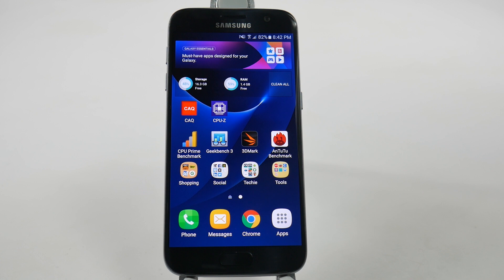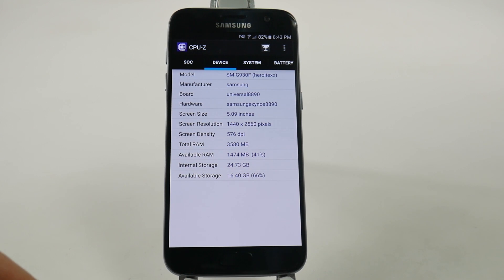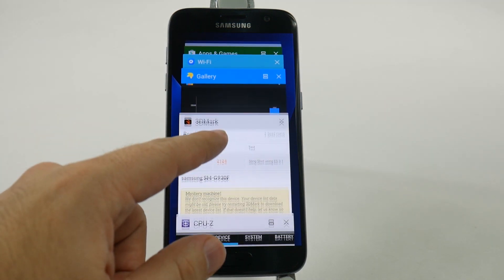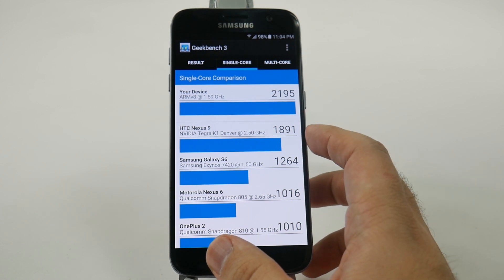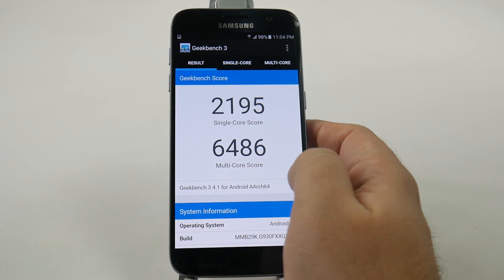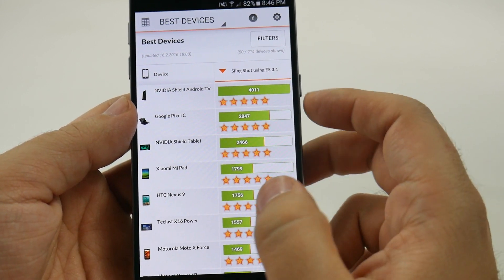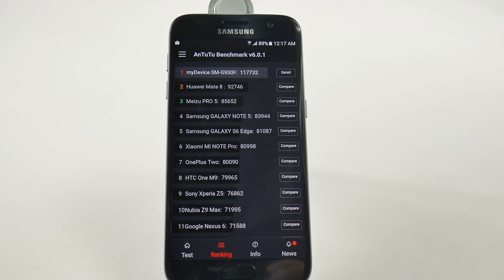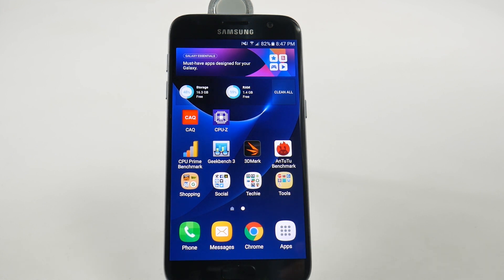Galaxy S7 Benchmark Test